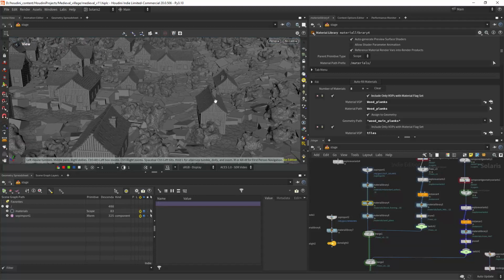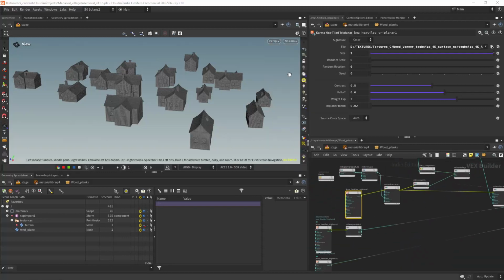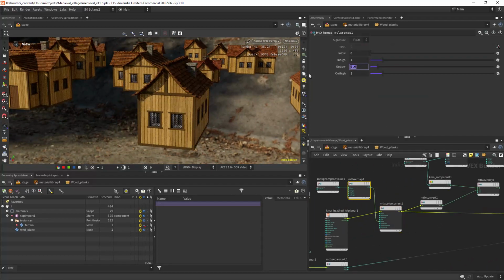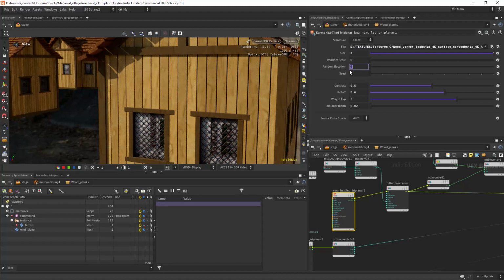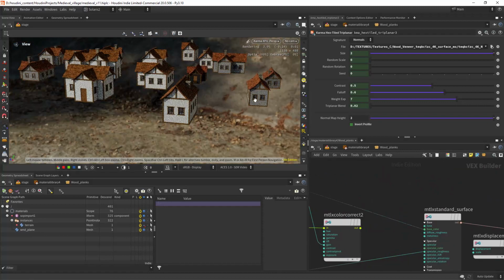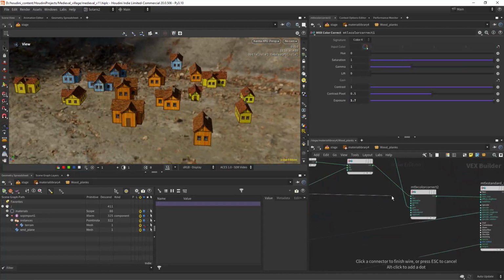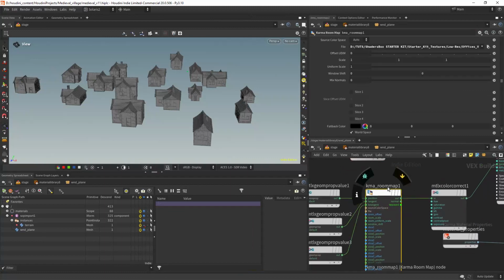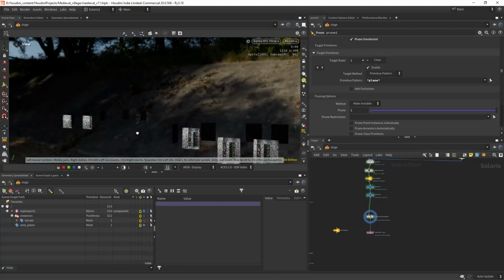Houdini 20 Procedural Shading Features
Let's see how we can use some of the new procedural shading nodes in Houdini 20, taking advantage of the new karma hex tiled triplanar and room map nodes.